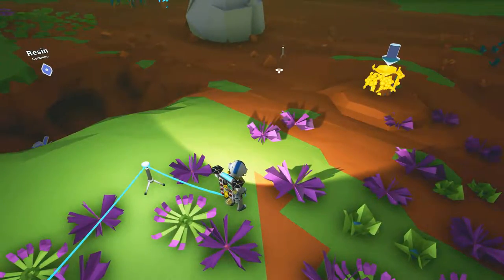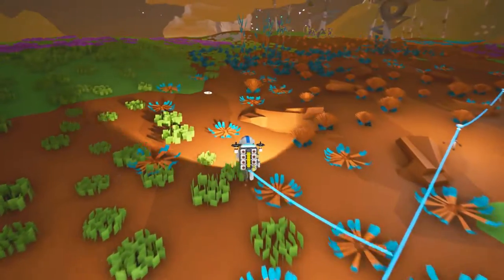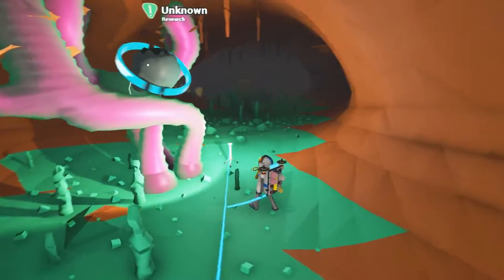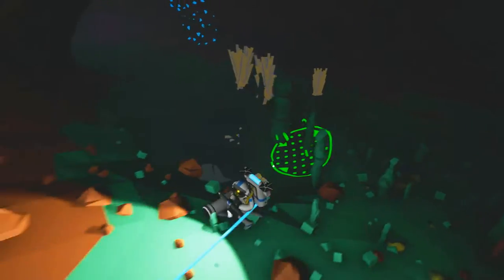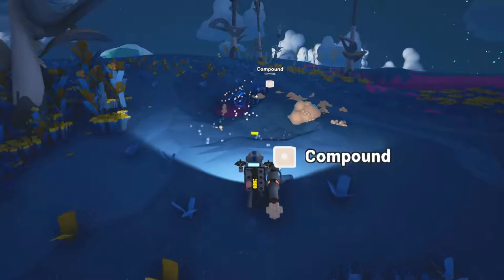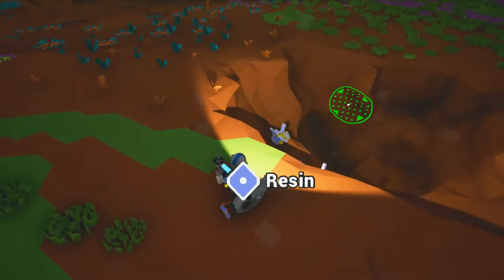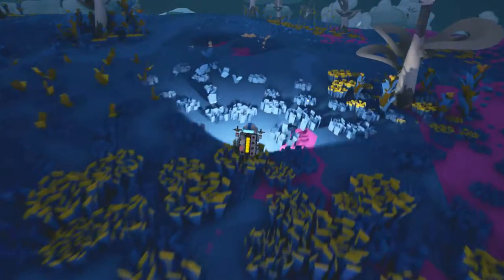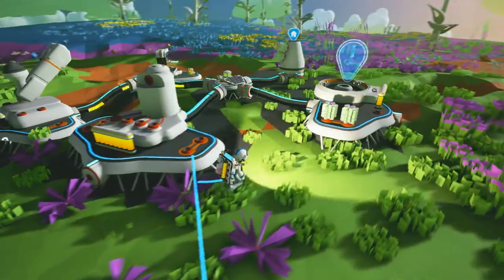I built a base! (Astroneers: Part 2)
Part two of this amazing new exploration game, Astroneers.

Recorded with Nvidia ShadowPlay
Edited in VSDC Free video editor